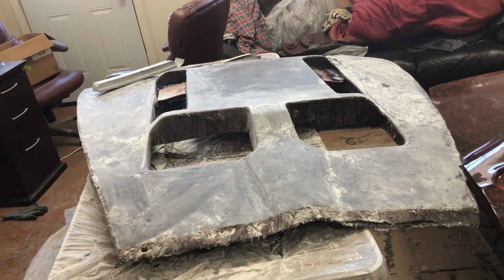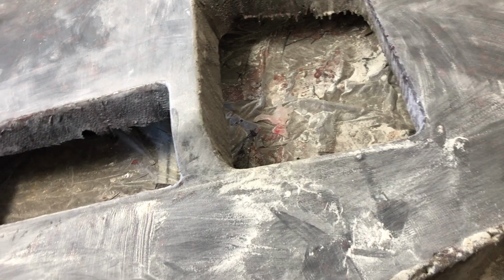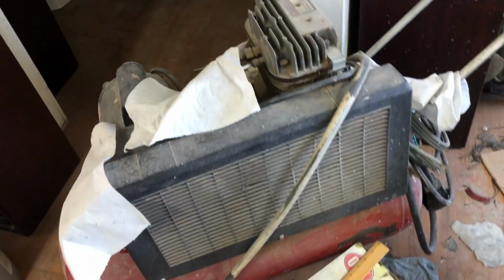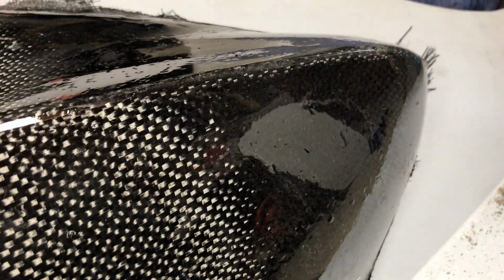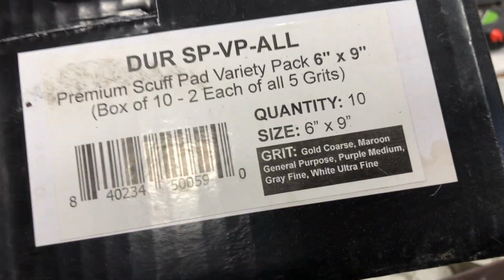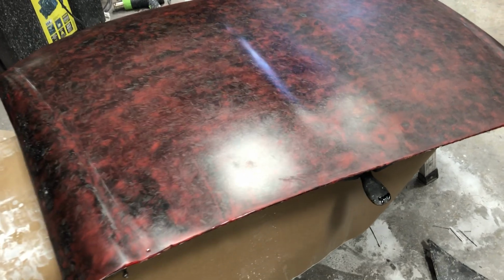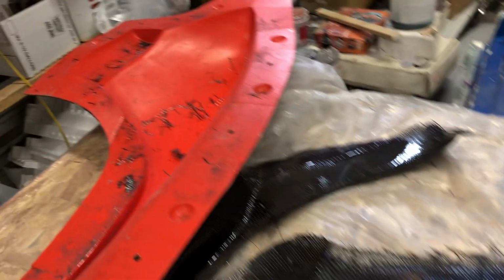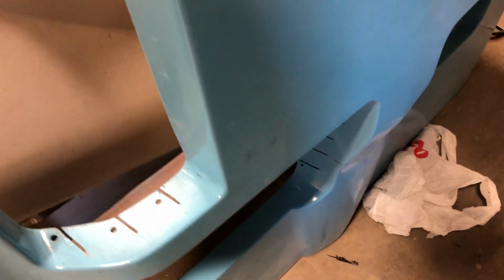More DIY Tinted ChoppedCarbon Fiber- C8 Corvette Hack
Sometimes it looks like 3 steps forward, 2 steps back. That’s because it’s always add more epoxy then sand it off.

We actually made a fender from a mold that doesn’t have chopped carbon fiber. With it we ended up with quite a few small voids across the surface. I show two different ways we tried to fix it. But I also think I know how to avoid that issue in the future. We’ll see.

As usual, a lot of different parts in various stages of completion. Stay with us and we’ll get to the end! 😊

And now you can even give me stars, whatever the heck that is. 😊

And remember…

If you don’t like what I’m doing, you don’t know Jack!

17:35